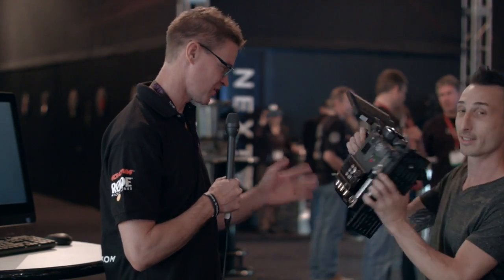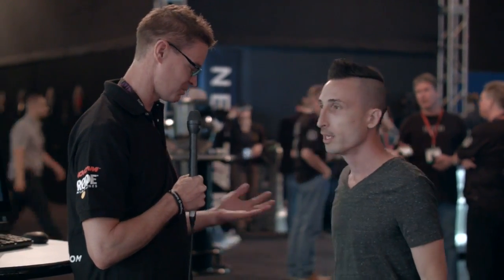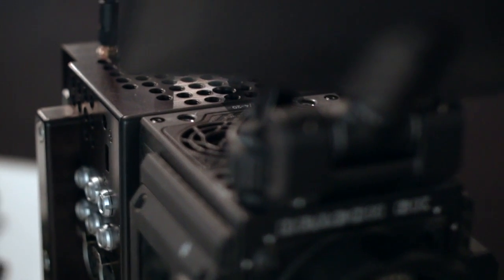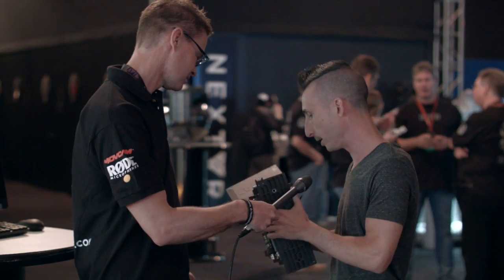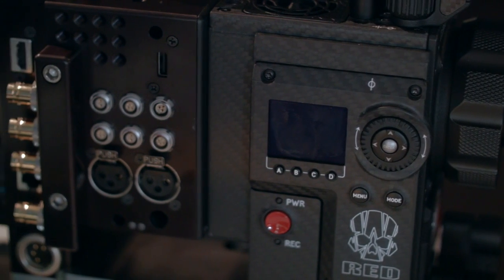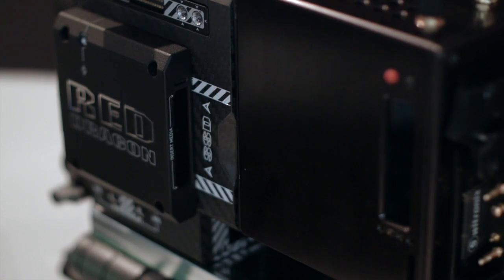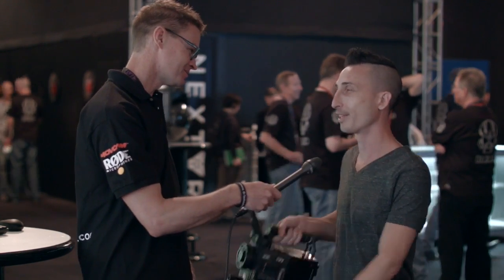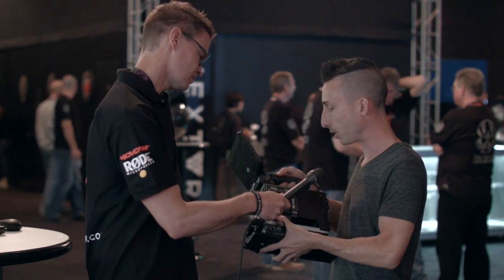Hands On New RED Weapon 8K Camera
New RED Weapon - First Look
NEw Red Weapon Review

RED were showing their new Weapon camera, the latest incarnation of the Epic. The new features in the camera are ProRes recording internally while simultaneously recording R3D RAW files. To record ProRes RED are scaling down from the full sensor to achieve a 2K image.. There will be multiple versions of the WEAPON camera, with Carbon Fiber having slightly higher ProRes specs over the Magnesium Body (up to 120fps for CF and 60fps for Magnesium). There is also built-in wireless connectivity, lower fan noise, and tethered ProRes streaming, where the ProRes is sent over a Ethernet connection.

The biggest news moving forward will be the new 8192 x 4320 sensor, which is a little wider than a standard full-frame 35mm sensor. A maximum frame rate of 75fps at 8K will be possible. RED are saying that the new 40.96mm x 21.6mm sensor will be available as a paid upgrade at the end of 2015.
RED Weapon, RED, 8K, Newsshooter, NAB, Vision Vista

Video By Newsshooter.com